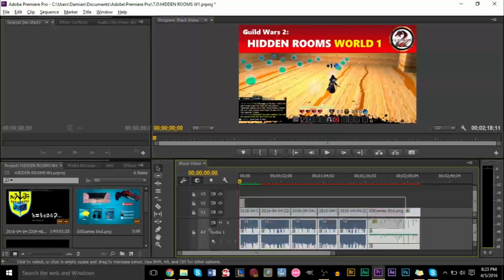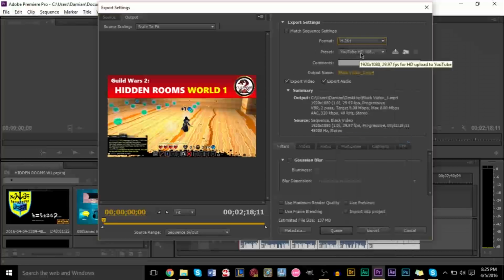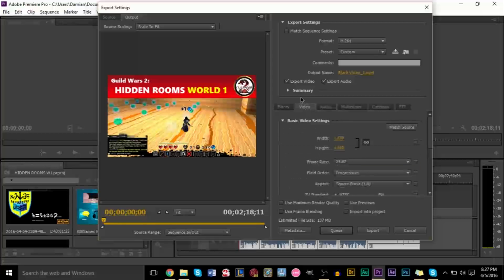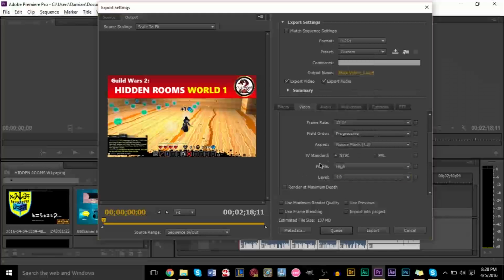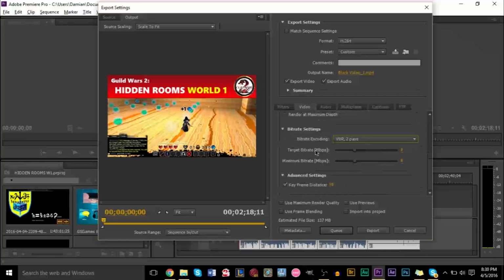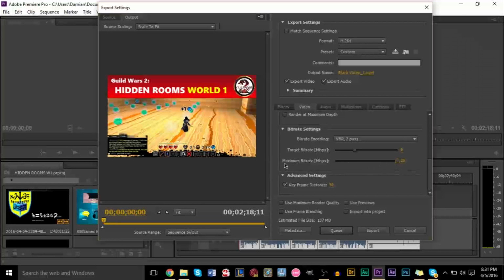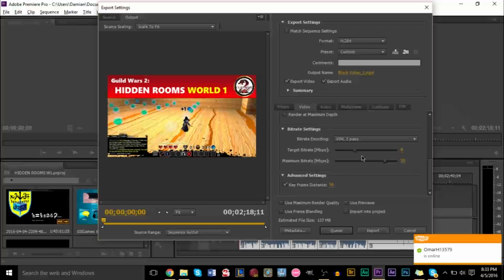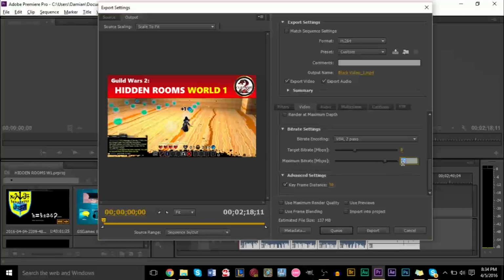How To: Export Videos in Adobe Premiere Pro with the Best Settings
GSmaniamsmart teaches how to export videos in Adobe Premiere Pro and use the best settings to get the best quality out of your videos for YouTube upload or other purposes.

A quick and easy how-to guide for exporting videos from Adobe Premiere Pro. This video will go over the basics of exporting a video, and what settings you should adjust to get the highest amount of qualities out of your videos, whether it be for YouTube, archiving, or other purposes.